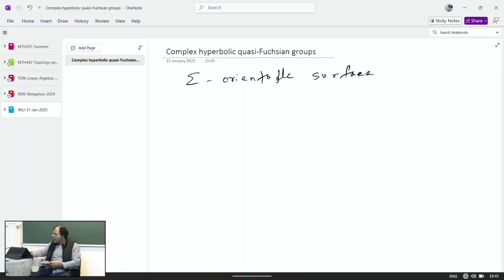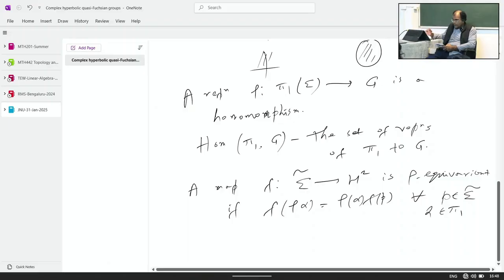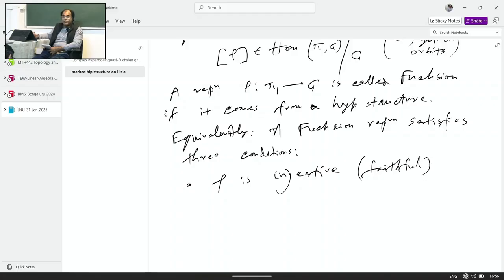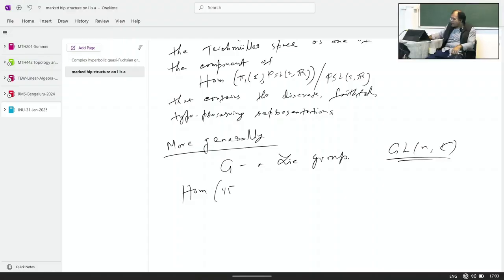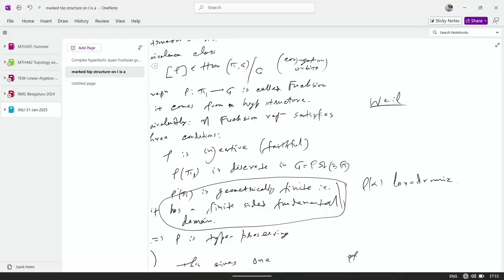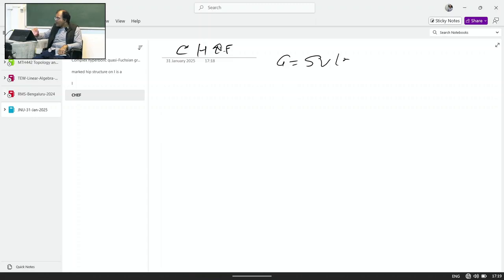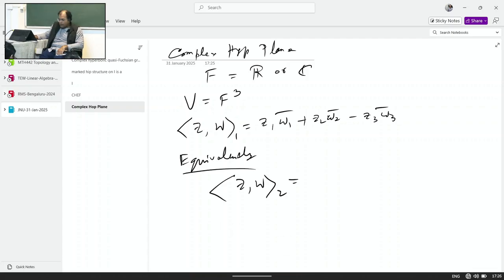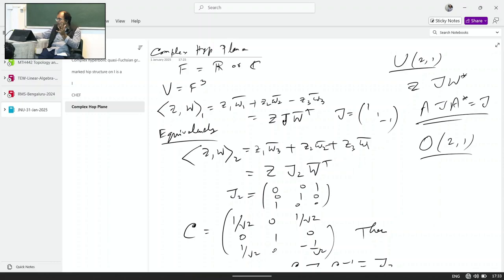L11 Complex hyperbolic quasi-Fuchsian groups